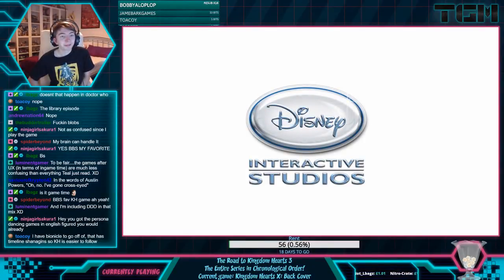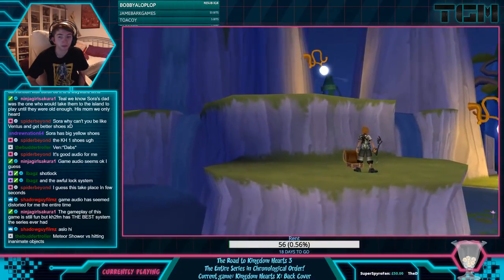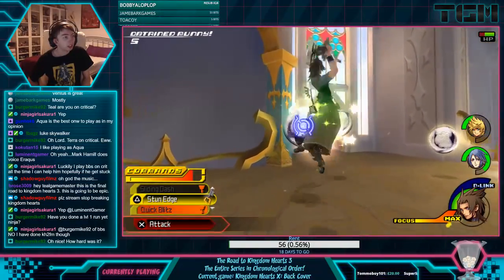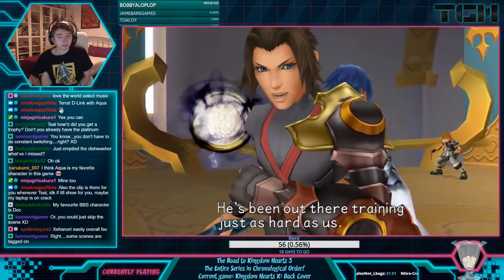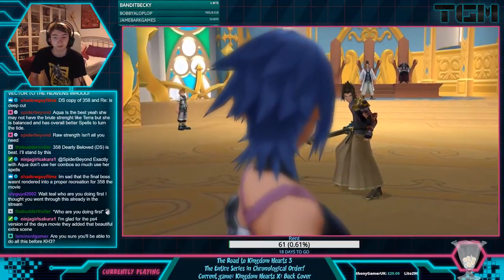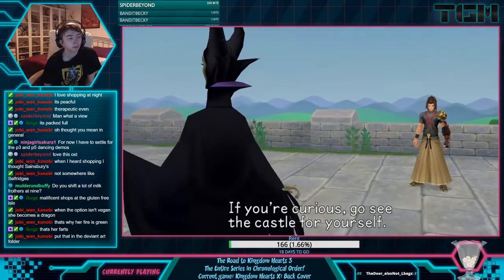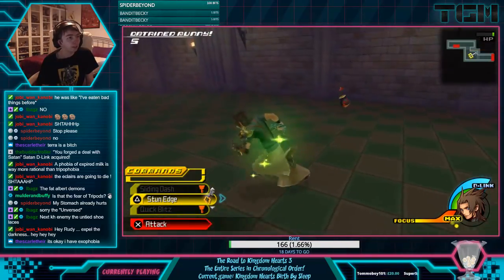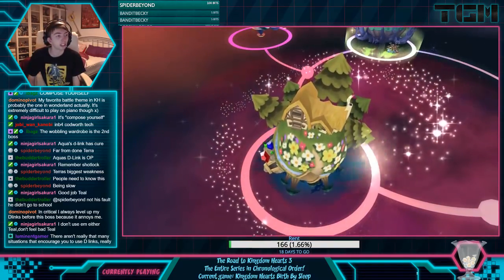Road to Kingdom Hearts 3! KH Series in Chronological Order - Part 2: Birth By Sleep Beginnings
Kingdom Hearts 3 is SO CLOSE to releasing, so I figured it'd be fun to play through the entire Kingdom Hearts series in Chronological Order.
We're doing this in PROPER Chronological order - Shifting to another game mid-game should the story dictate. Lets BUILD THE KINGDOM HEARTS 3 HYPE!